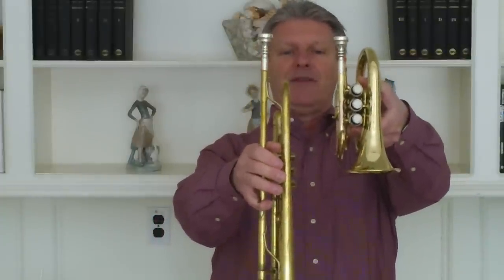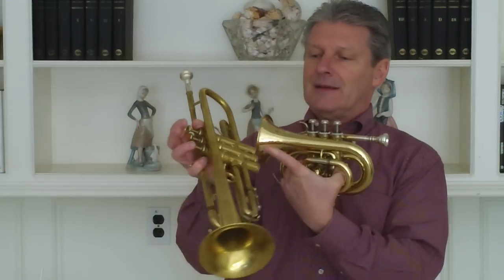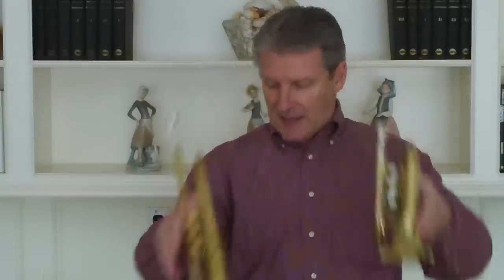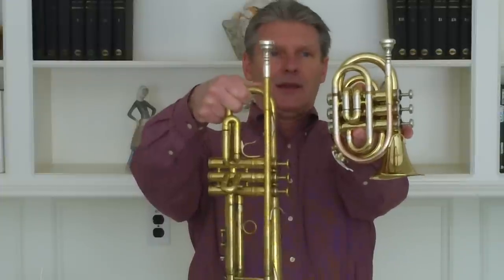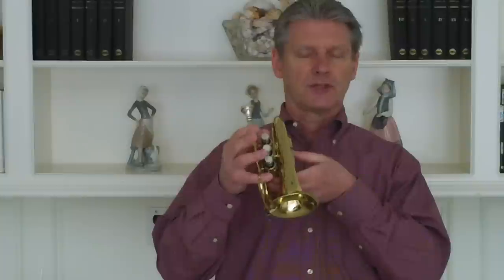Comparison: Pocket Trumpet, Bb Trumpet and Cornet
A pocket trumpet from Dillon Music is compared to a nice French Besson Bb Trumpet and an Olds Special cornet.  The 'little tooter' is convenient to keep in a car or for vacation practice - but I would NOT suggest it as a replacement for a nice Bb trumpet or for use as a starter horn.  Hope you enjoy the vid.  Jonathan Milam